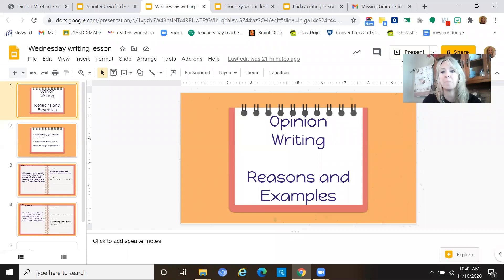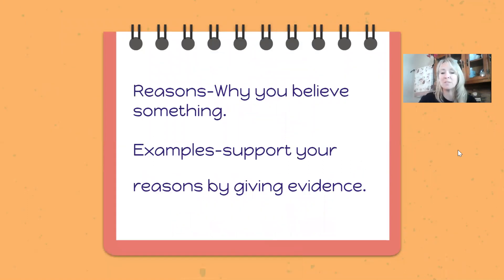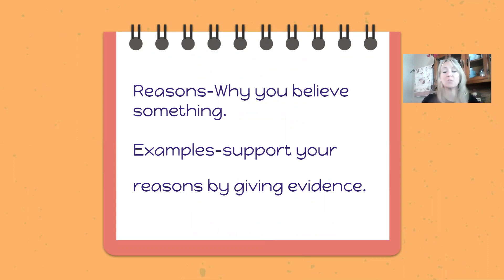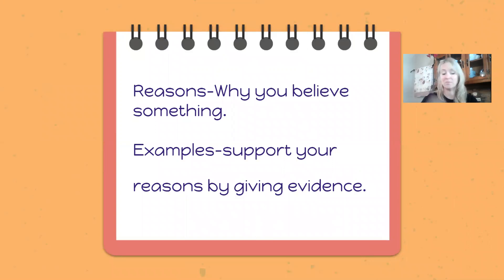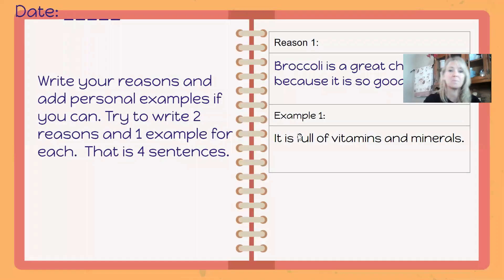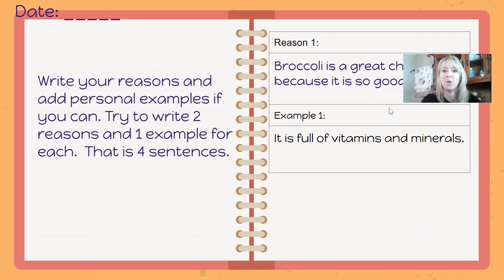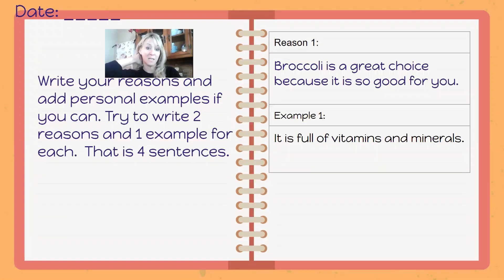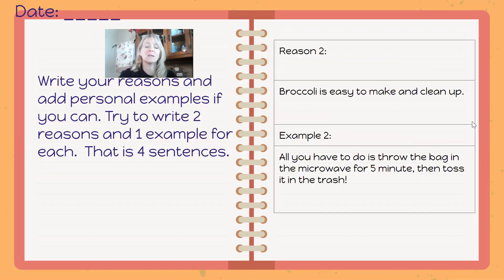11 18 Gr3 Writing